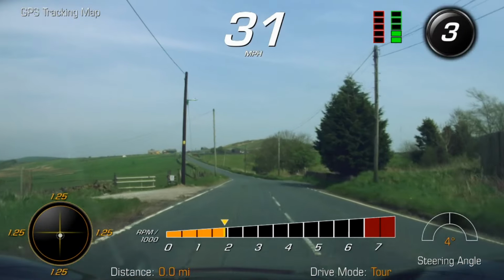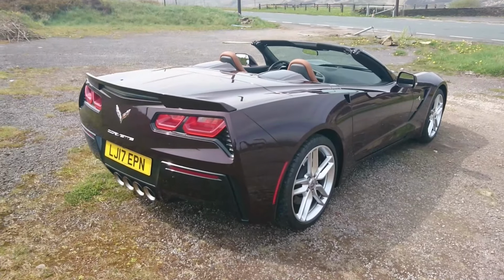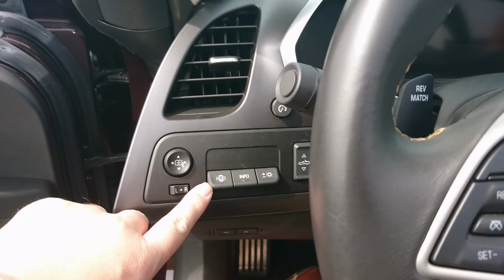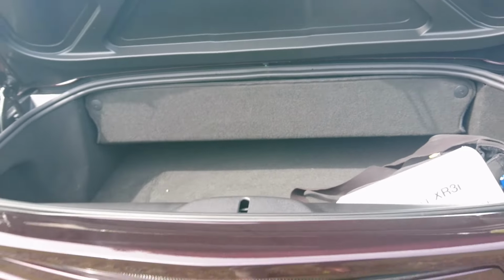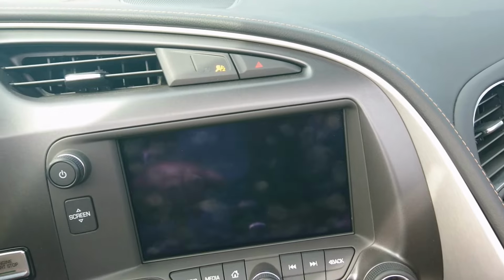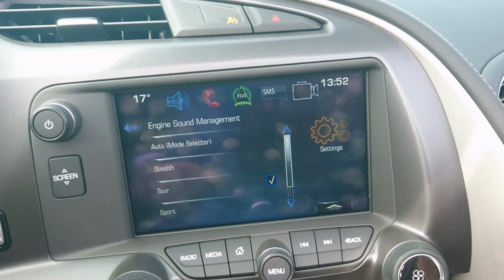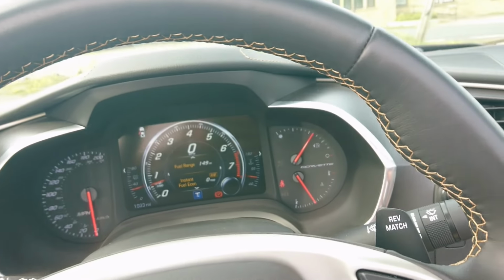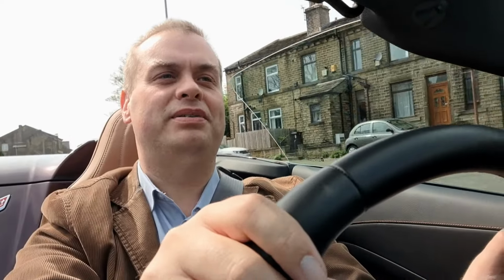11,000 Subscriber Special! Contingency Reviews: 2017 Chevrolet Corvette C7 Stingray Z51 Convertible